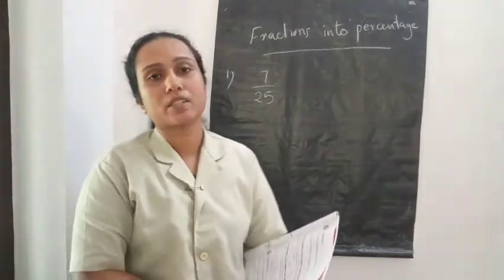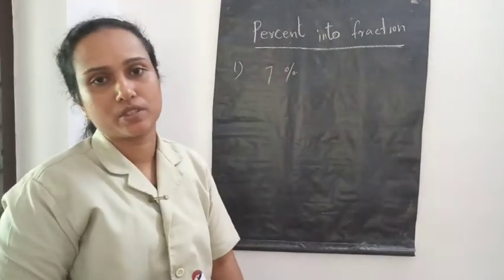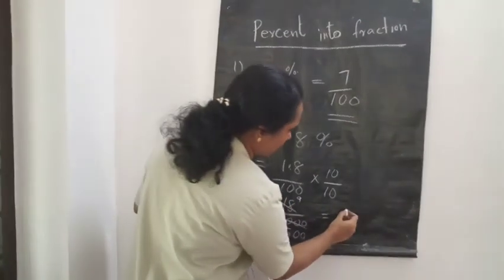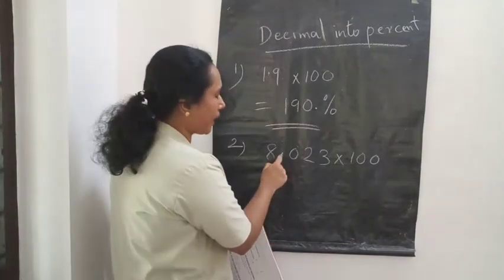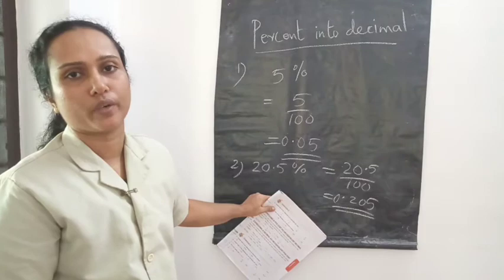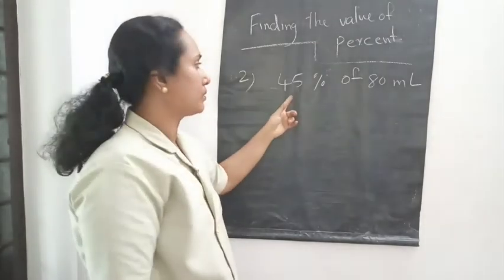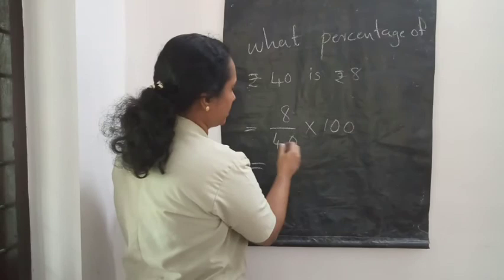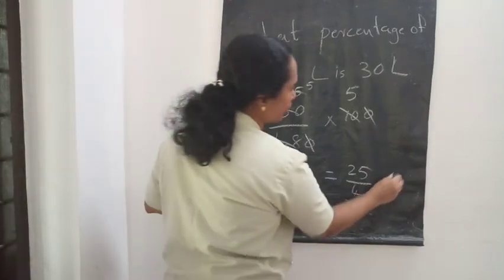November 20, 2020